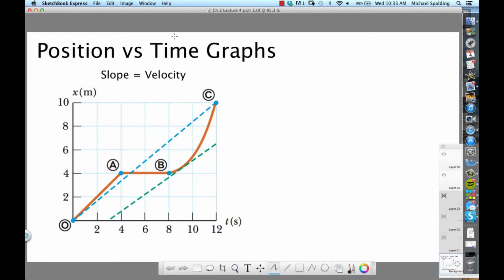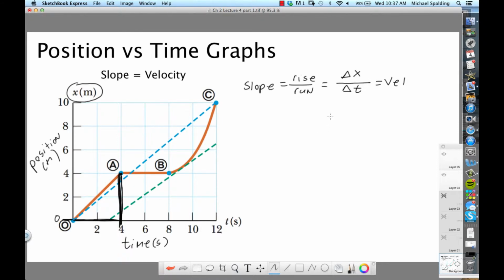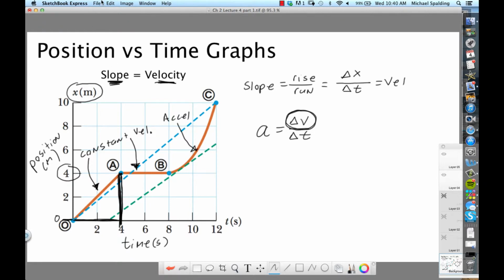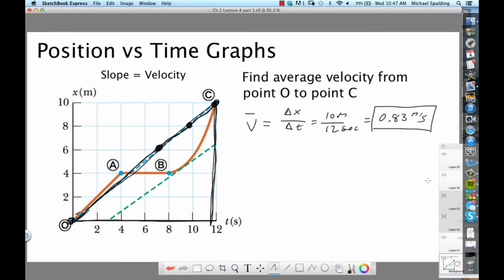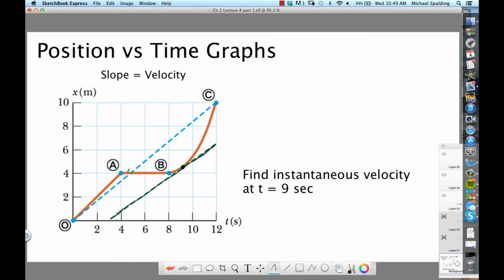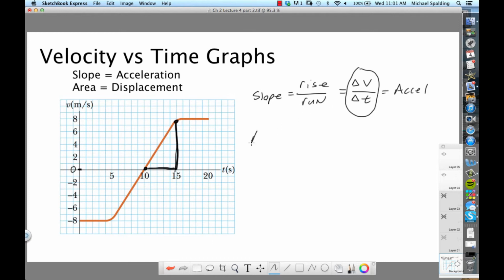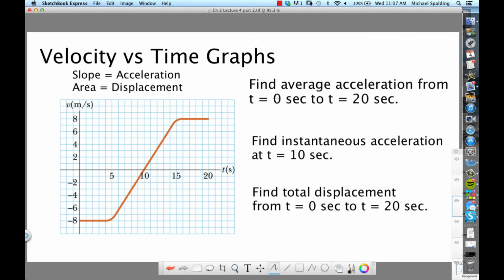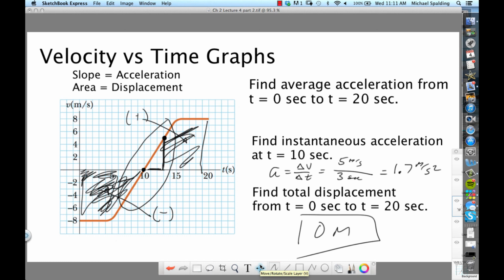Ch 2 - Lecture - Motion Graphs.mp4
Position vs time graphs and Velocity vs. time graphs.